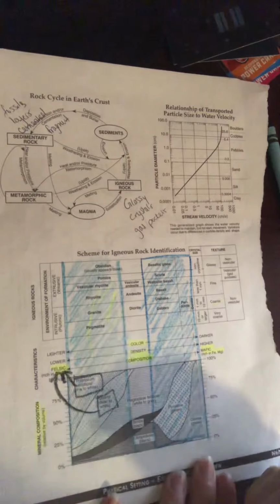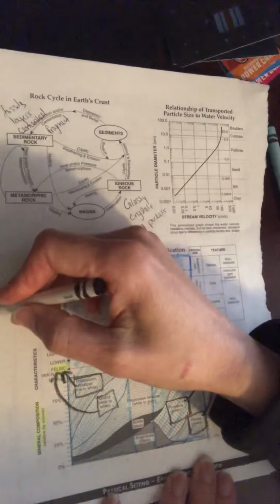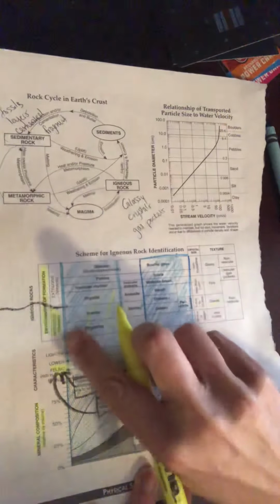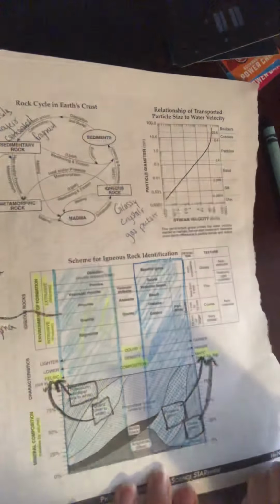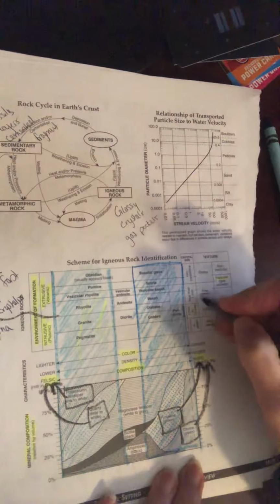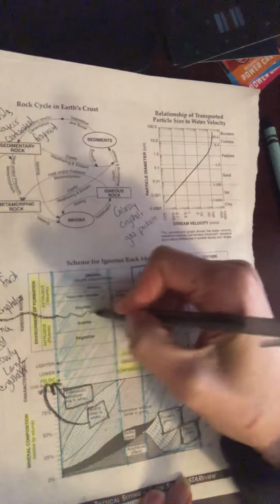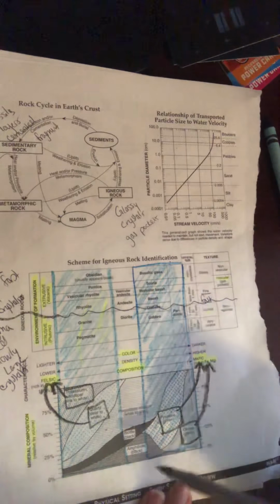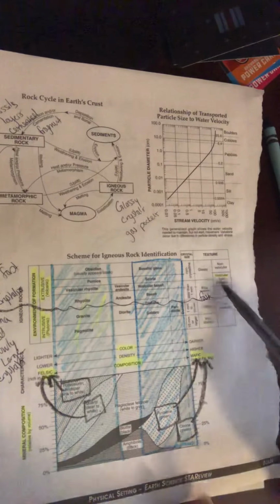Igneous Rocks Video #2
Identifying igneous rocks using color and mineral composition